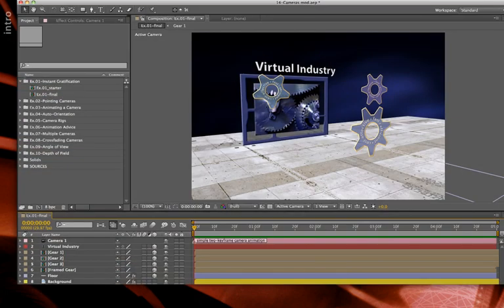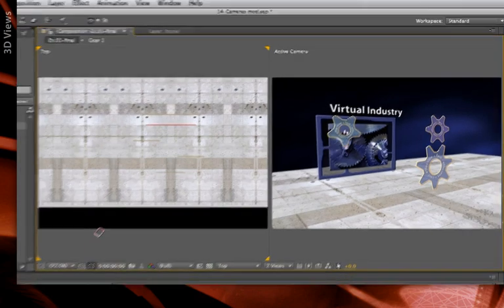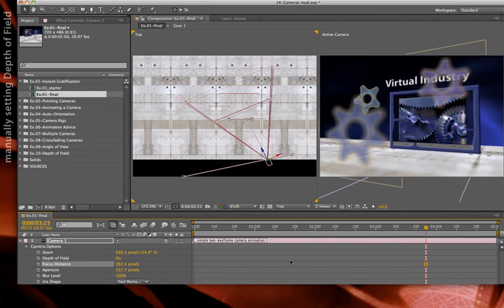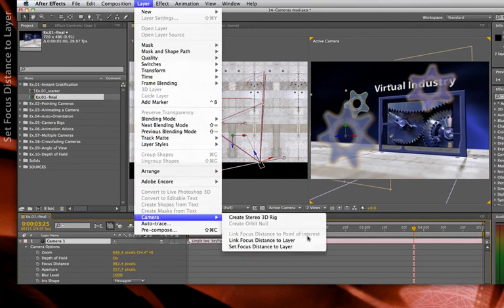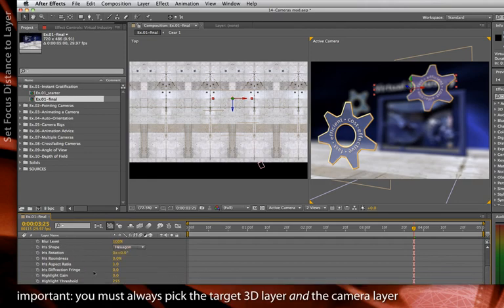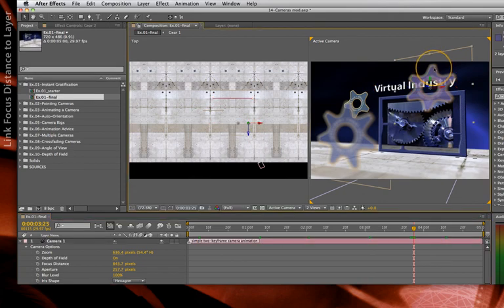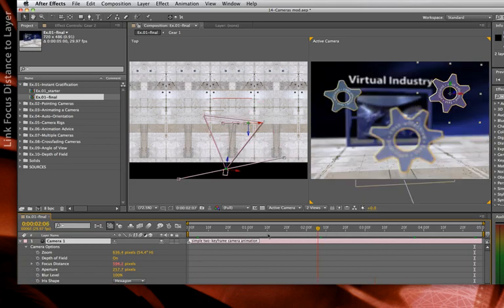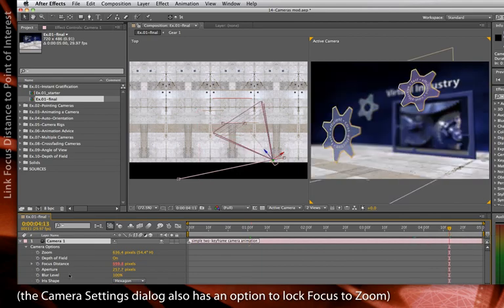After Effects Classic Course: Depth of Field Utilities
Even though AE’s 3D camera supports automatic blurring of a scene based on depth of field, it can be tricky (or at least time consuming) to set up how the camera is focused. Therefore, Adobe added a number of utilities to automatically set the Focus Distance (the distance between the camera and the sharpest point in the scene), or even have it track a layer automatically.